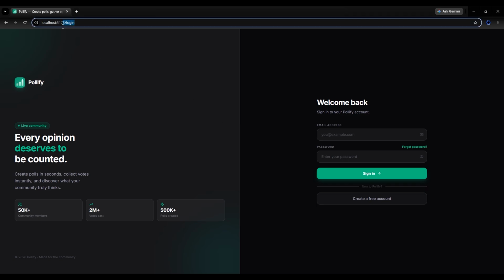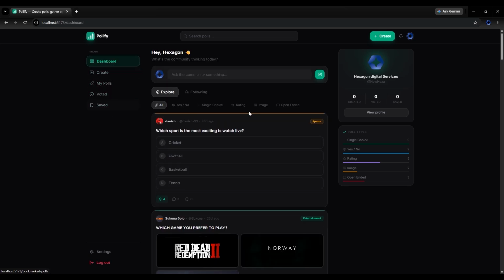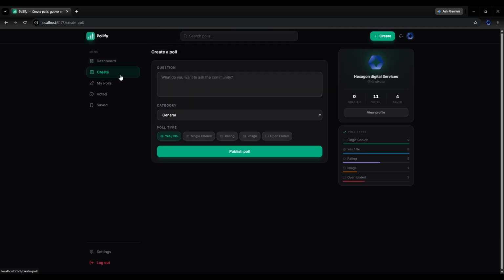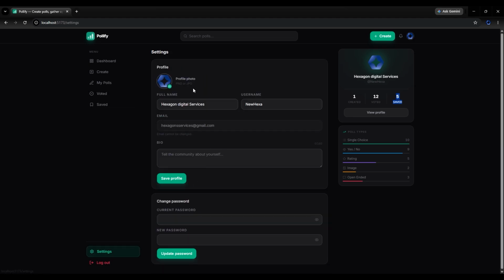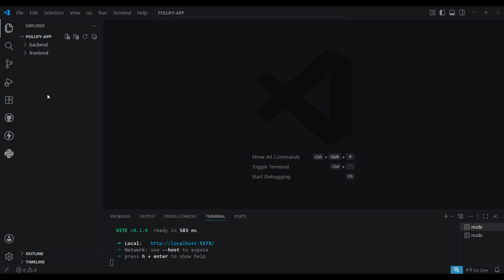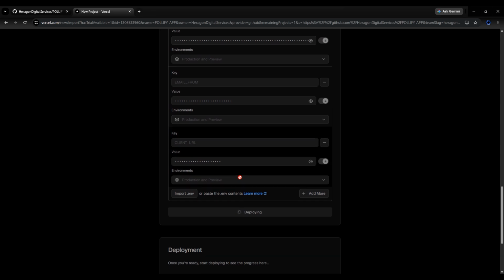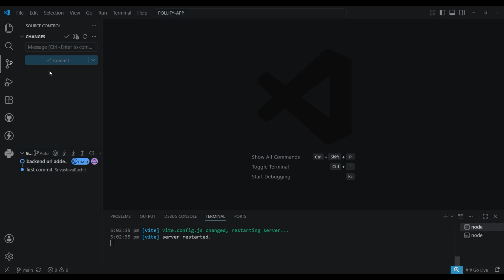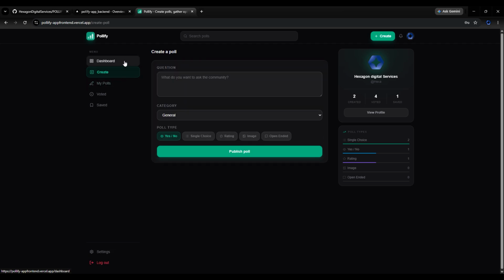How to Deploy a MERN Stack Project in 2026 | Pollify Voting App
Deploy the complete Pollify Polling & Community Voting Platform built with the MERN Stack (MongoDB, Express.js, React.js, Node.js) on Vercel.

In this tutorial, we deploy both the React frontend and Node.js/Express backend on Vercel, connect the application to a production MongoDB database, configure environment variables, set up CORS, and troubleshoot common deployment issues.

⚠️ Note: This video focuses specifically on **deploying Pollify**. If you want to learn how to build the complete project from scratch, watch the full build tutorial above.

✅ Deploy a React frontend to Vercel
✅ Deploy a Node.js + Express backend to Vercel
✅ Connect your MERN application to MongoDB
✅ Configure environment variables in Vercel
✅ Handle CORS between frontend and backend
✅ Fix common Vercel deployment errors
✅ Prepare a MERN Stack project for production
✅ Deploy a complete MERN application using Vercel

 🛠️ Technologies Used

* MongoDB
* Express.js
* React.js
* Node.js
* Vercel
* MERN Stack

 More MERN Stack Projects

 🔗 Connect With Hexagon Digital Services